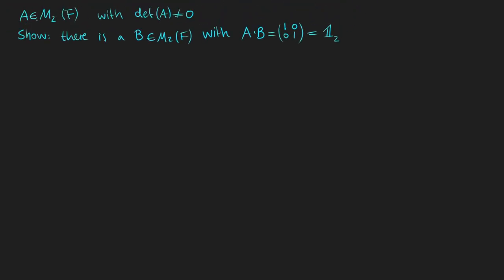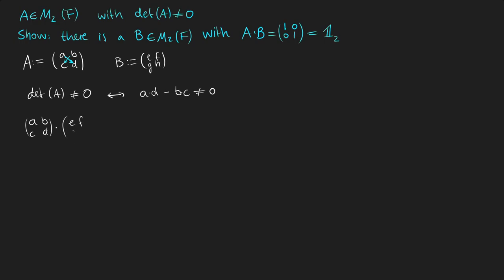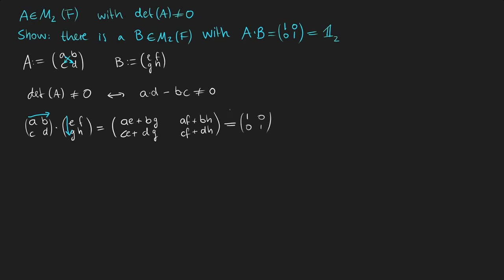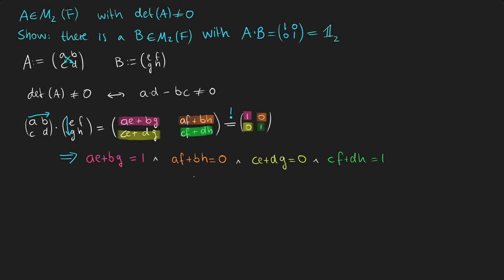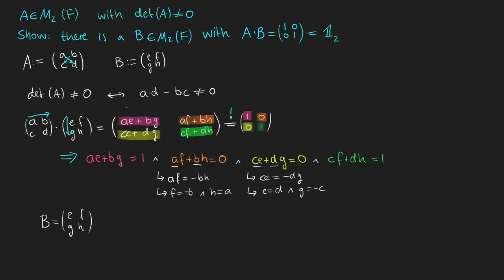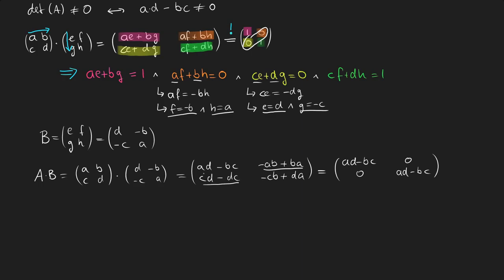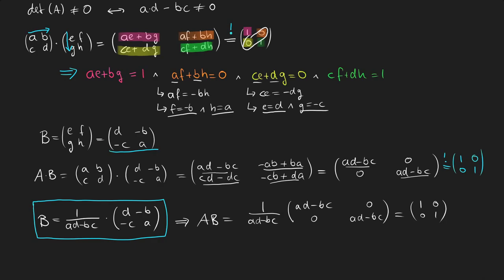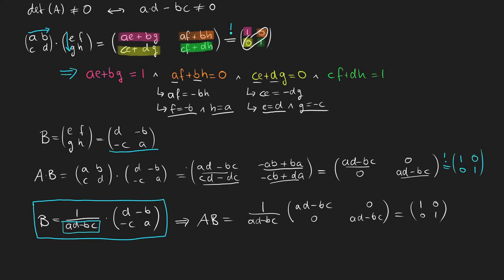Find a Matrix B Such that A * B is the Identity Matrix and det(A) is not Zero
In this exercise we know that the determinant of the 2 by 2 matrix A is not zero. And the task is to find a matrix B such that A*B is the identity matrix.

⏰ Timeline
00:00 Exercise
00:50 A*B
01:32 Finding B dependent on A
04:13 Conclusion